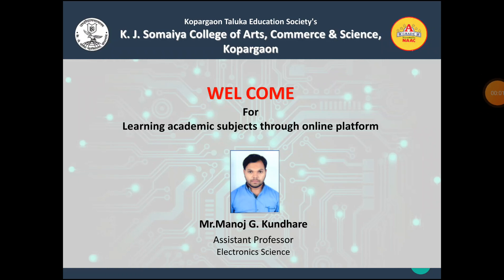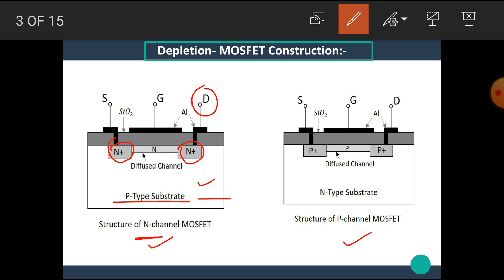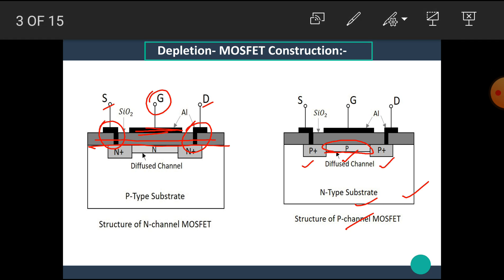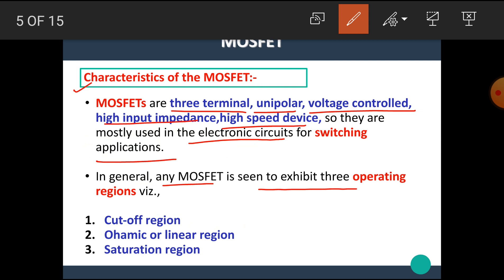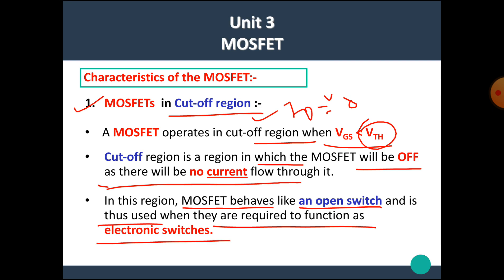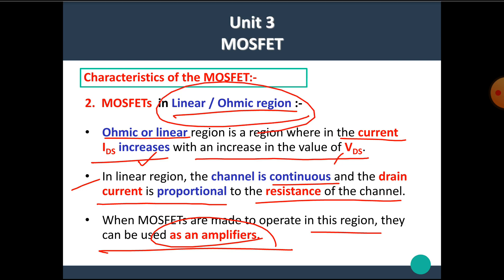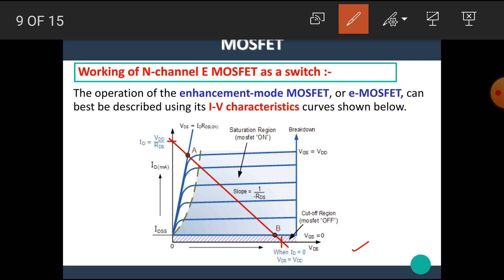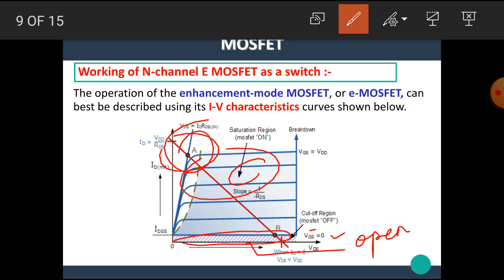FYBCS | Semiconductor-Lecture-16 | Working of MOSFET as a Switch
The link of the previous video (Working of N channel E MOSFET) is ..